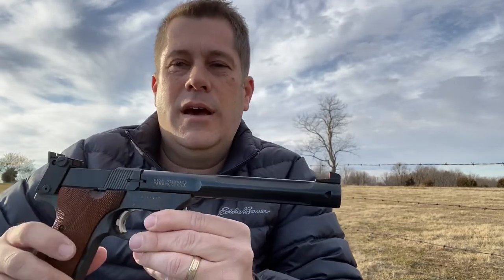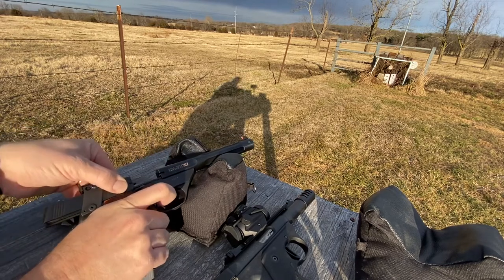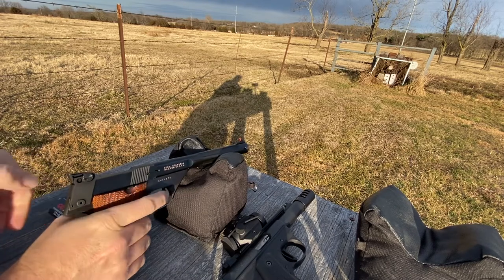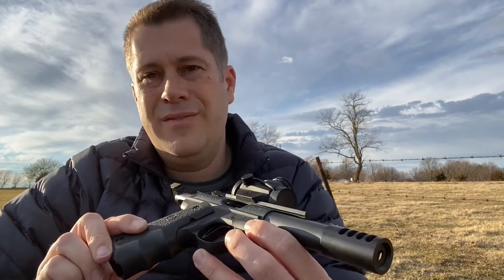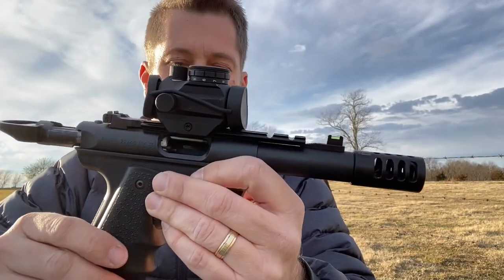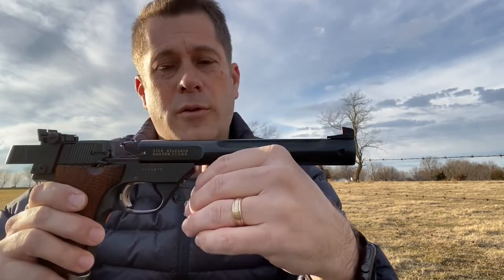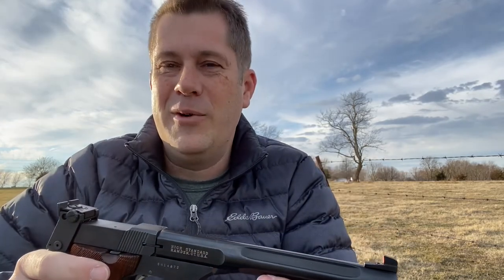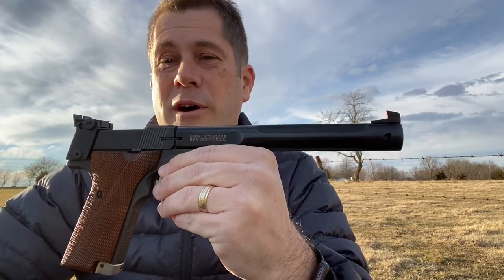High Standard Supermatic Citation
Winter weather has not been good for flying PPG.  Time to give the other hobby some attention. Picked up a High Standard Supermatic Citation (old school target .22 pistol).  Shot it for the first time and did a brief comparison to my Ruger 22/45 Mark III.  The High Standard is a dream to shoot.